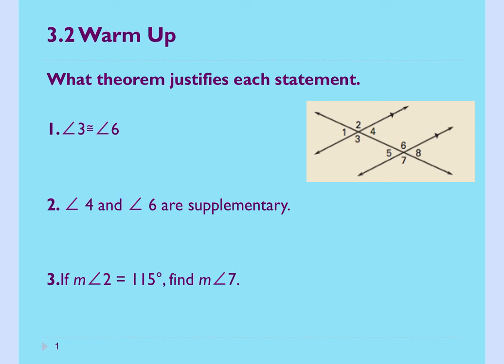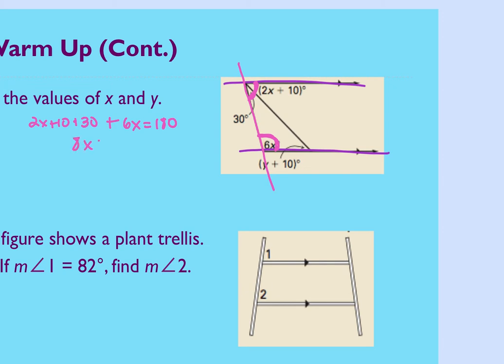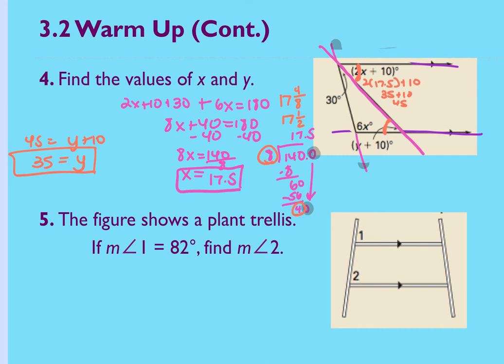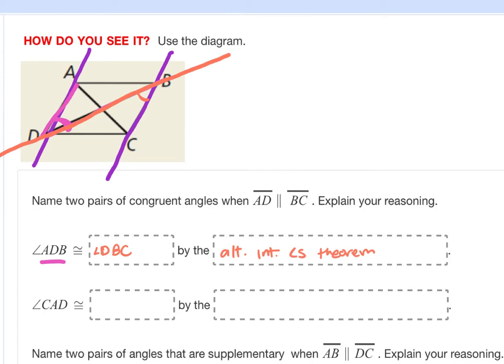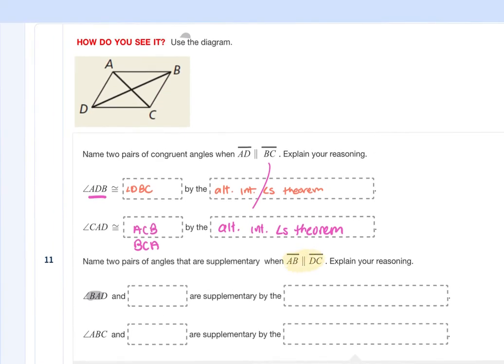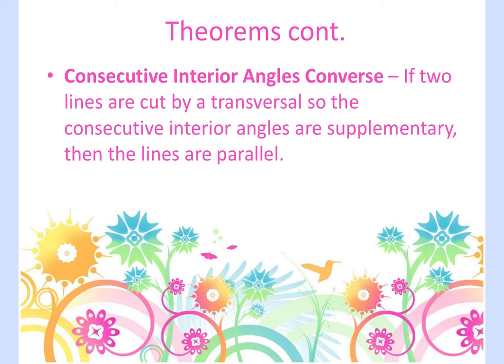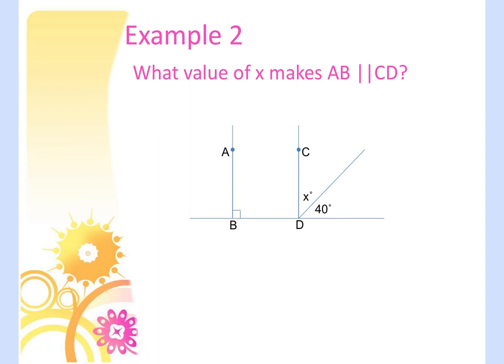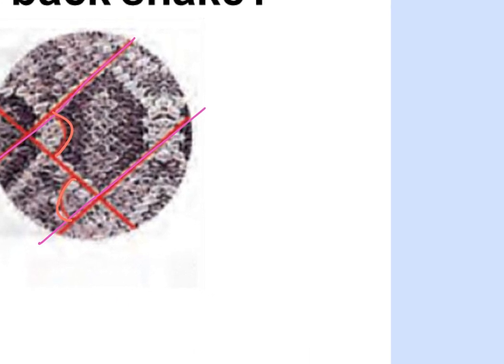9.23_3.3 Proving Lines Parallel